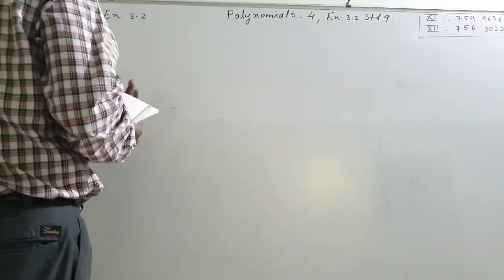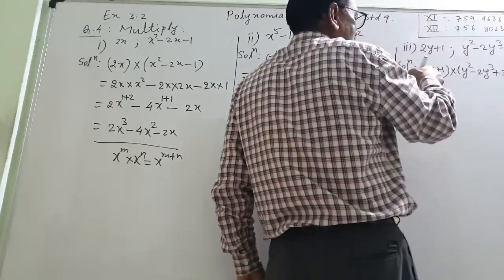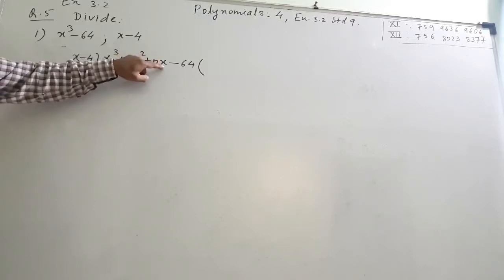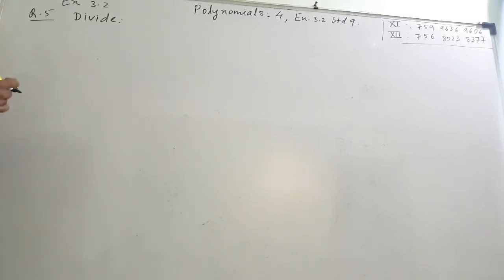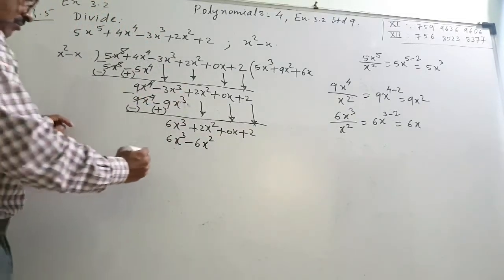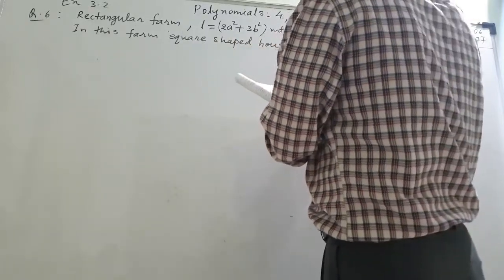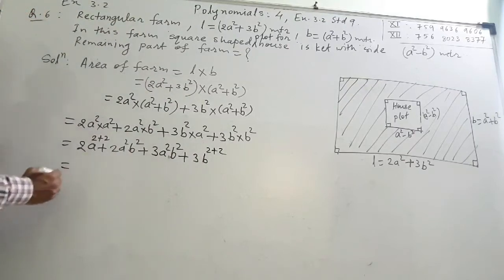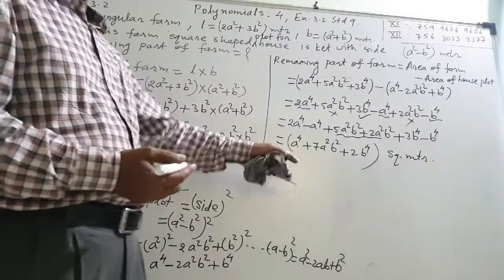Polynomials:4 ,Ex.3.2 ,Std 9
Polynomials, Std 9. Lesson 3.Lecture:4